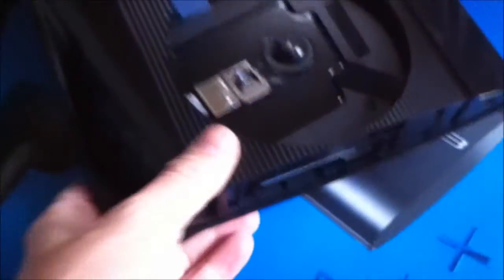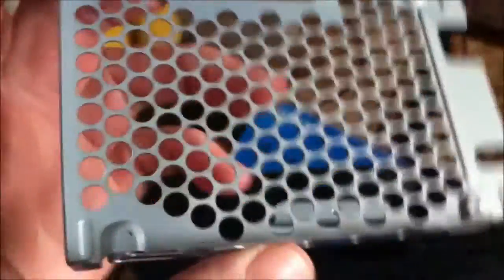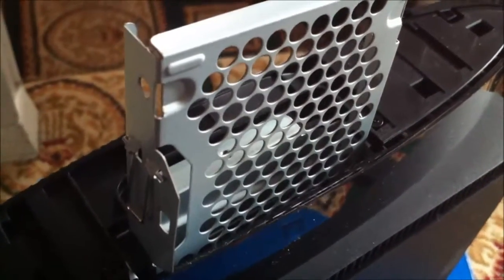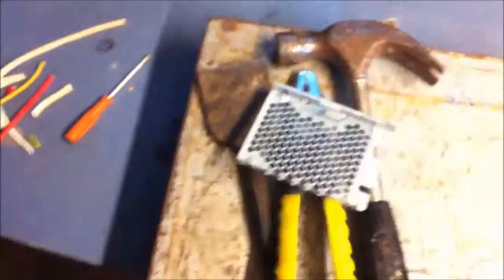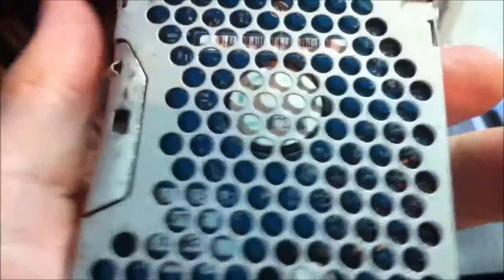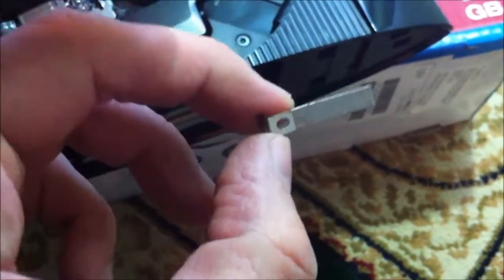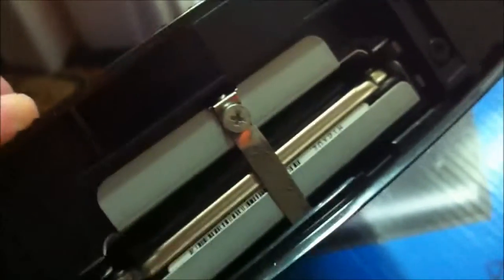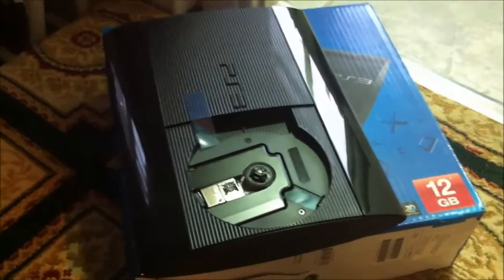ps3 slim unbox III Installing New 40GB Harddrive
PS3 Super Slim 12GB Un-box and Hard Drive Upgrade Part 3
Installing the new Drive